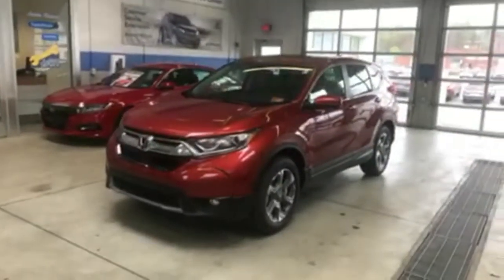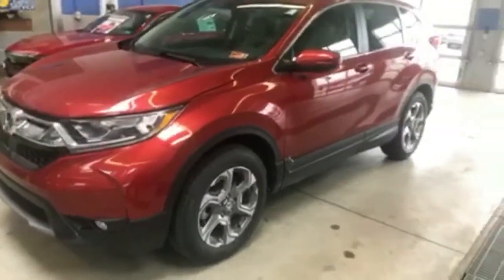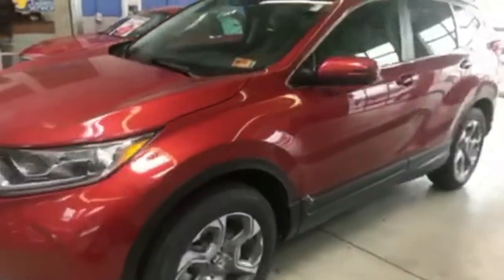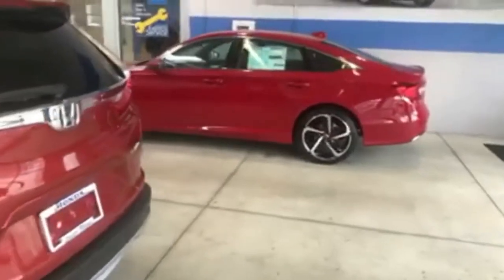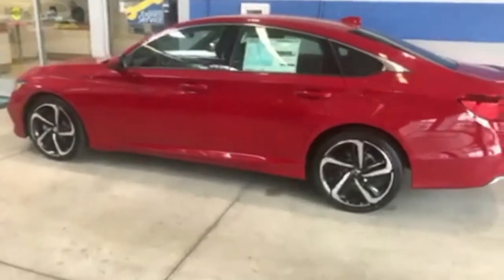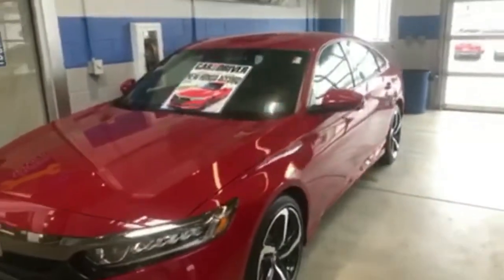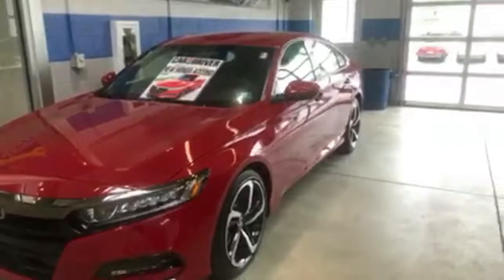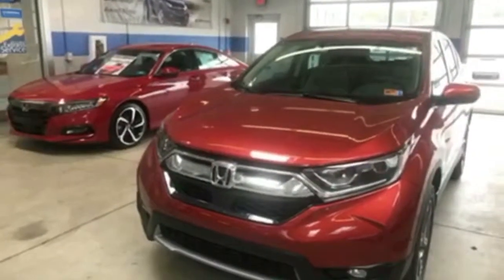2018 CRV Motor Trend Magazine SUV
Price: $0,
Trim: ,
Body: SUV,
Color: Basque Red Pearl II,
Mileage: 0,